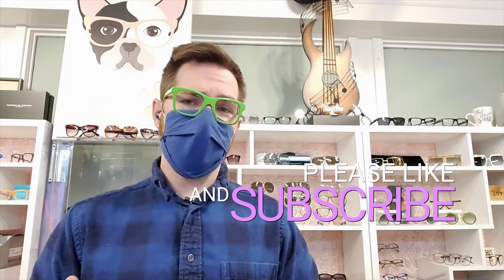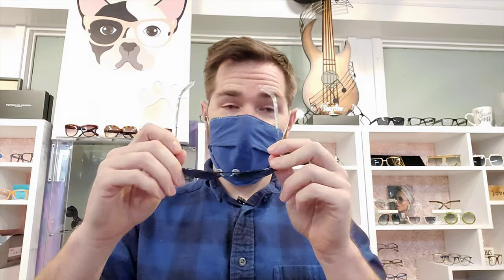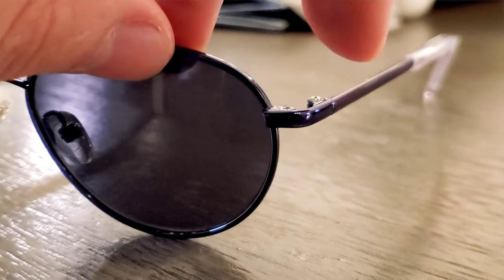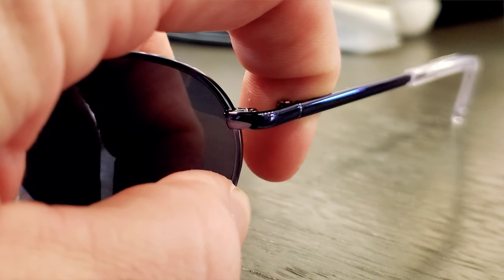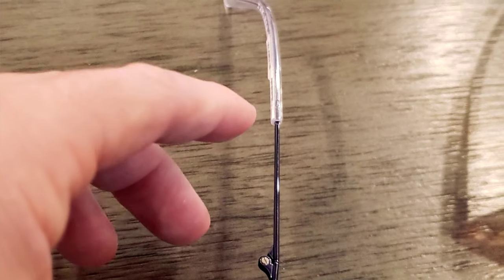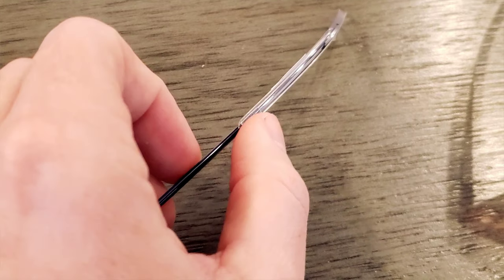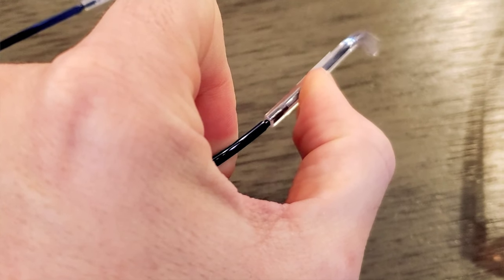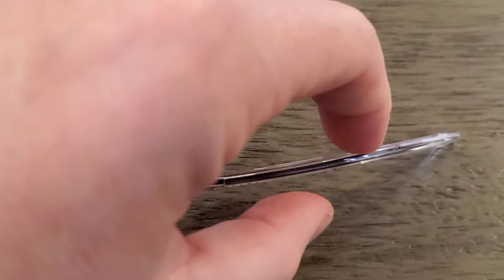Oh No! Glasses Indent Side Of My Head?! How to Stop Indentions From Glasses!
We've all seen it, that deep indentation that comes from wearing glasses too small or improperly adjusted. Well, today let's learn how to put a stop to that and if nothing else, you'll now know it's possible to stop it once and for all! :)

0:00 Video Intro
1:05 Root Causes of Idents
2:50 Needed Adjustment
5:30 How it looks when done
7:20 Other Tips and Tricks